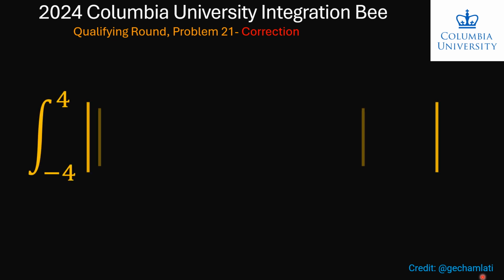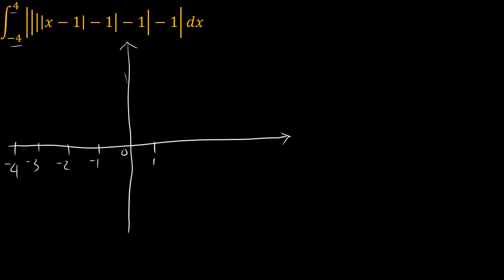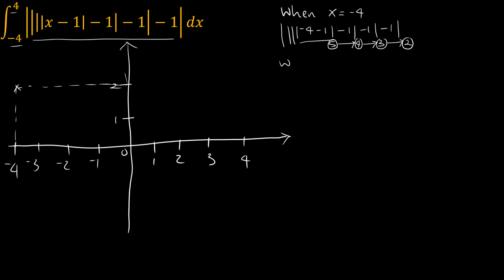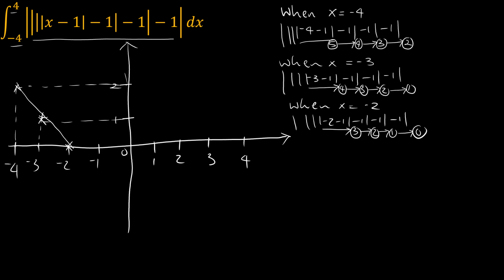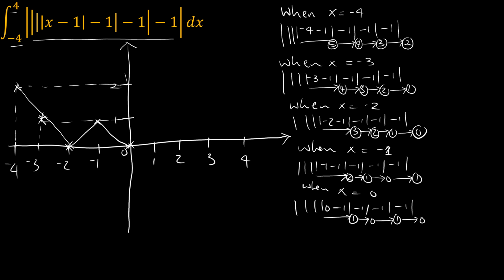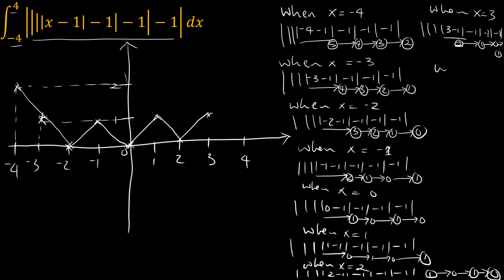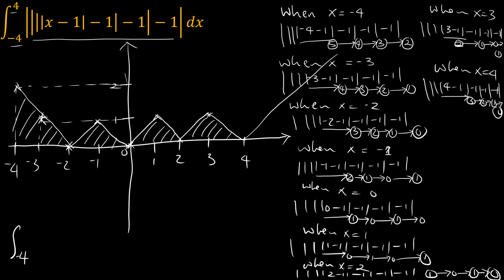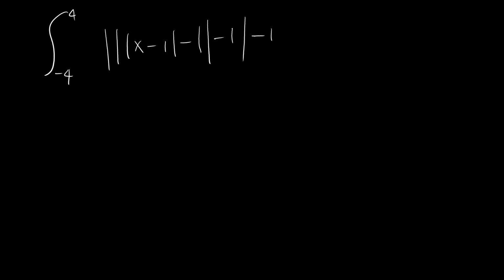2024 Columbia University Integration Bee Qualifying Round, Problem 21 (Correction)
We share a correction for our solution to problem 21 of the 2024 Columbia Univeristy Integration Bee Qualifying Round. Courtesy of @gechamlati .